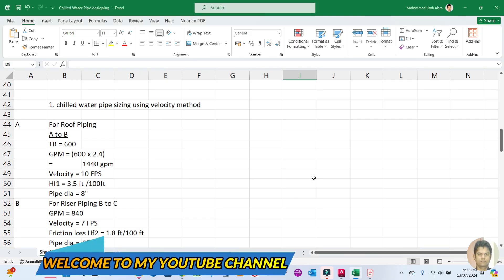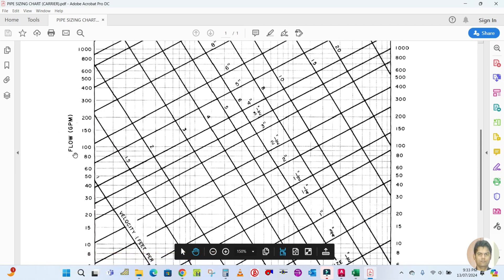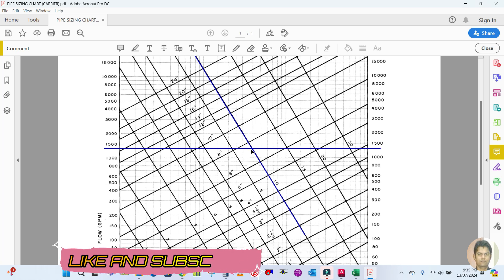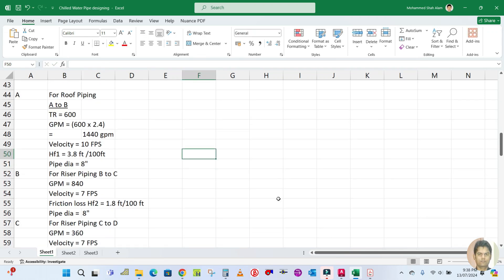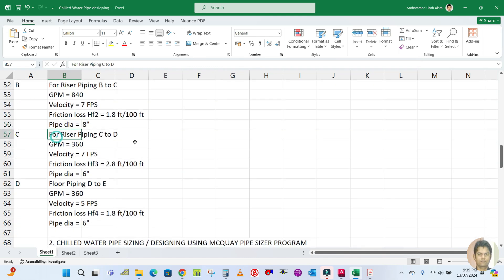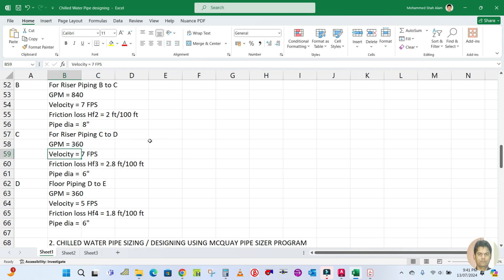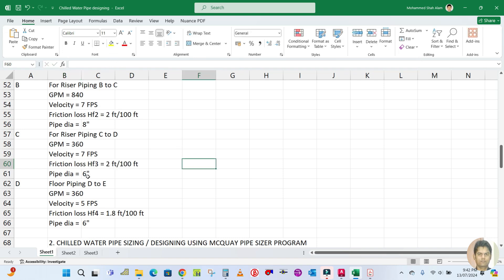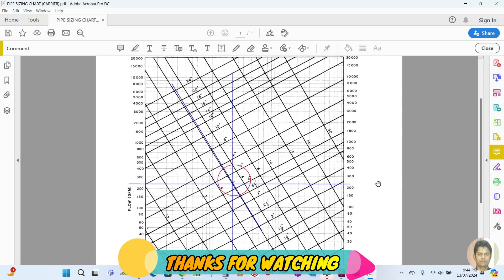Friction Loss For Closed Piping System II Chilled Water Pipe Sizing Using Carrier Piping Chart II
Friction Loss For Closed Piping System II Chilled Water Pipe Sizing Using Carrier Piping Chart II Success Engineering Official II

👉HVAC designing
👉HVAC drafting
👉DX system
👉Equipment selection
👉Duct designing